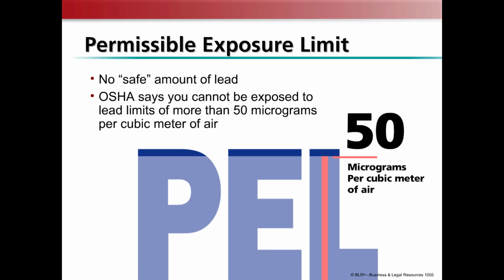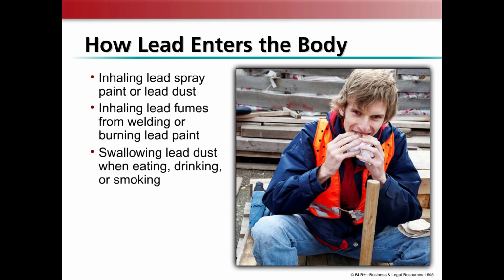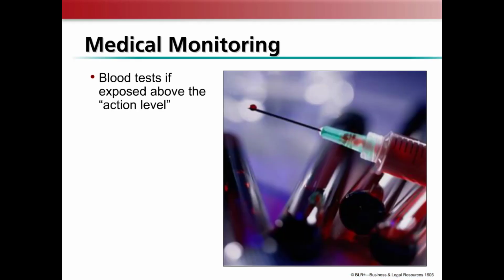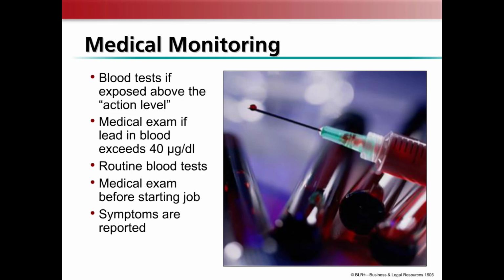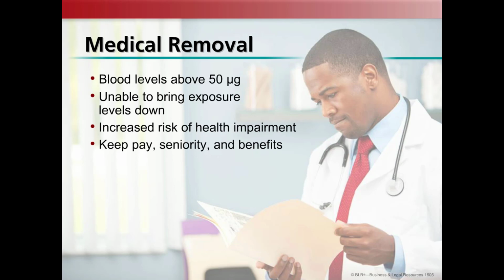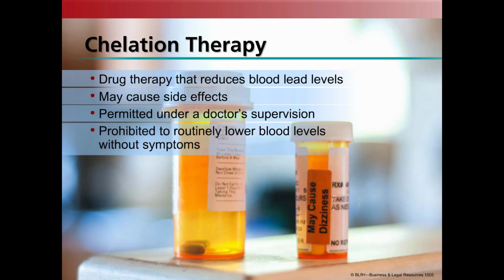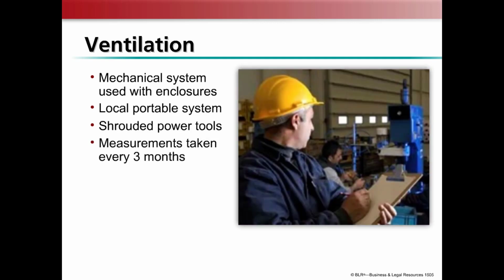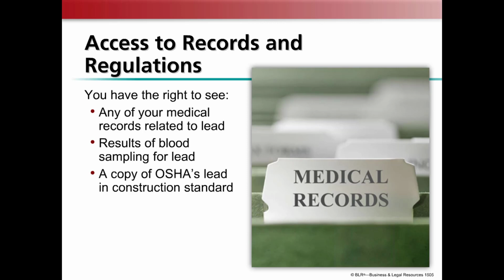Safety Lead In Construction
Safety Leadership